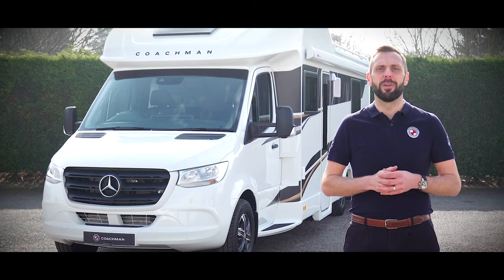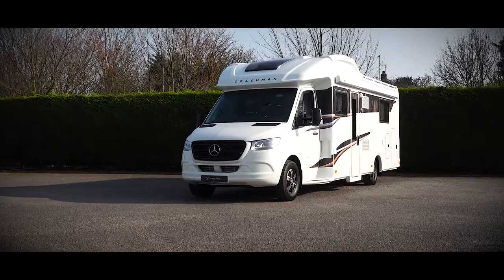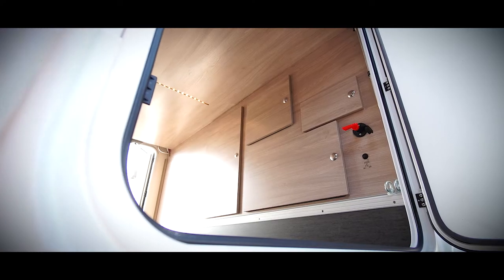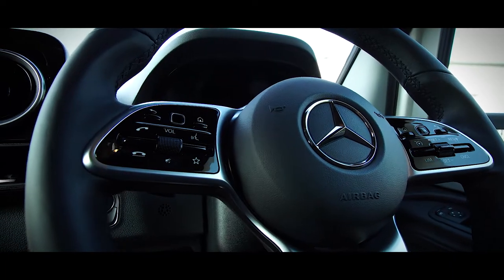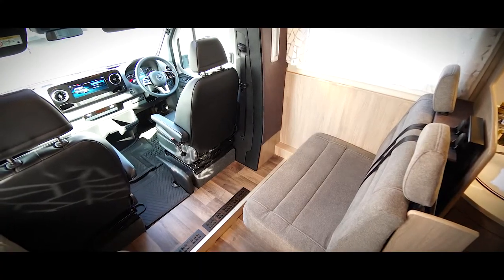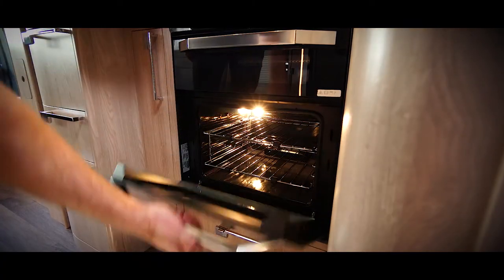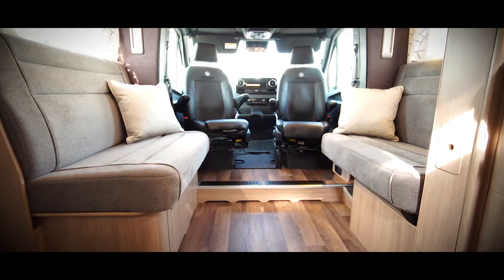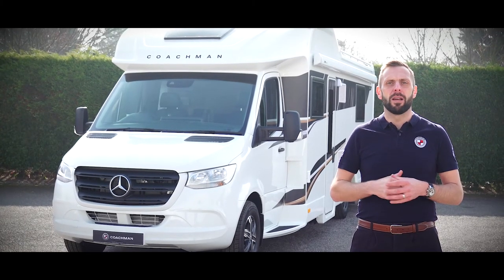Coachman Motorhome - Travel Master 545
The Travel Master motorhome is brand new for 2022 and offers a level of quality and comfort that is synonymous with Coachman.

The Travel Master boasts a class-leading level of specification as standard. The Mercedes-Benz base and AL-KO chassis combine to provide a luxurious driving experience whilst the interior function and design will ensure you can relax and unwind wherever the road takes you. The Travel Master range has a choice of three popular layouts that offer practical and flexible living solutions, including an island bed within the 545, a French bed in the 560 and twin beds in the 565. Wherever you plan of travelling to this year, this four-berth motorhome range has an option to suit your lifestyle.